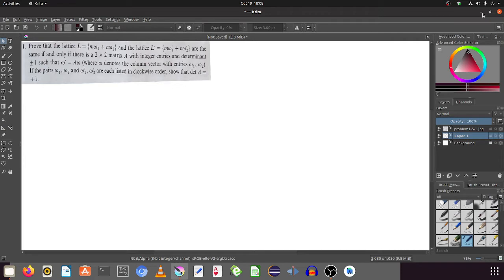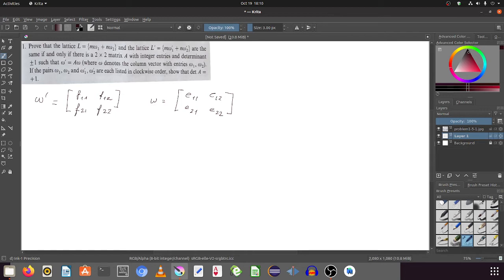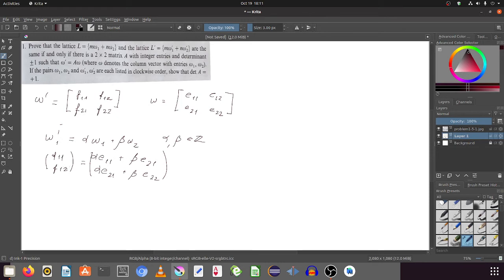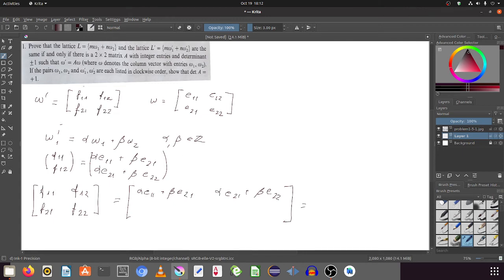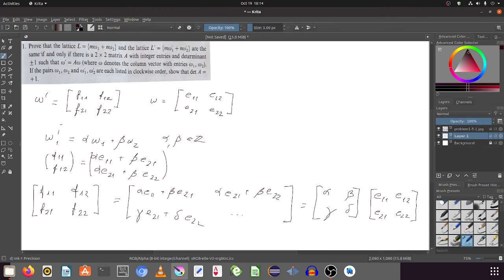problem1 5 1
In this section we enter the realm of complex analysis. But the first problem is just linear algebra.